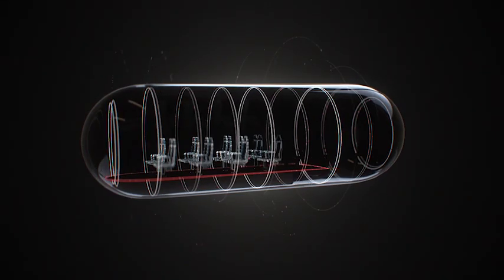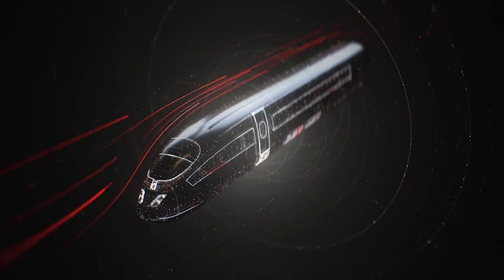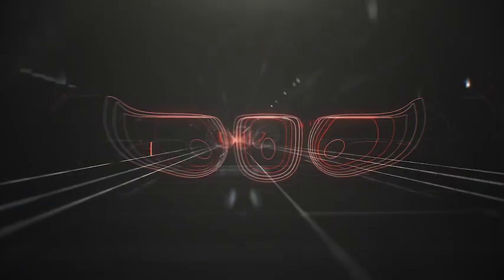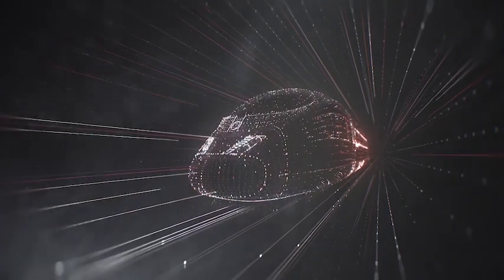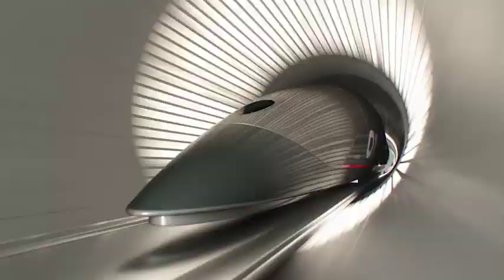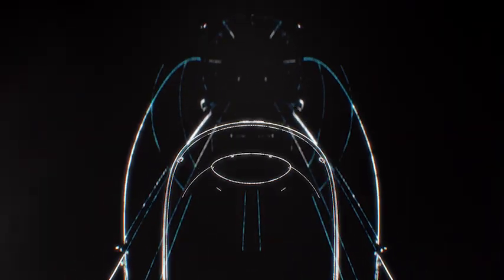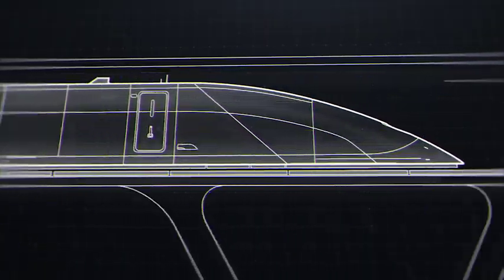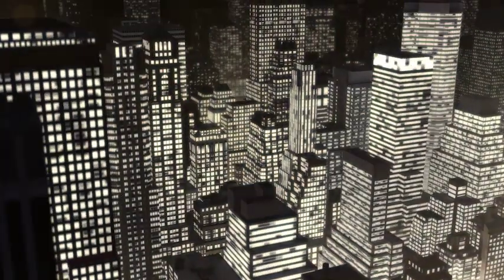Zaha Hadid Architects partners with Hyperloop Italia to design the future of transport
Zaha Hadid Architects (ZHA) has signed an agreement with Hyperloop Italia to jointly design its next phase of works that marks a turning point in the world of transport in the context of the IV Industrial Revolution.